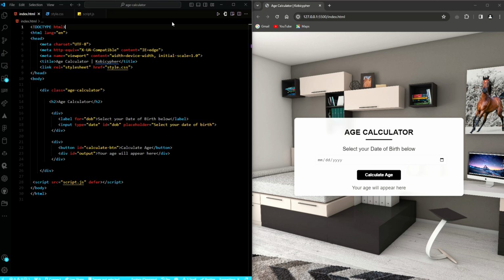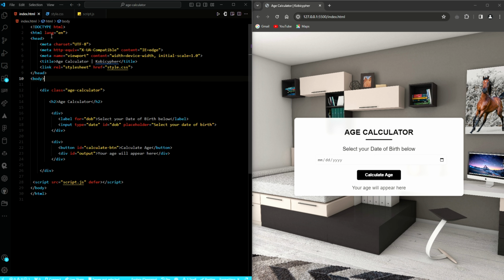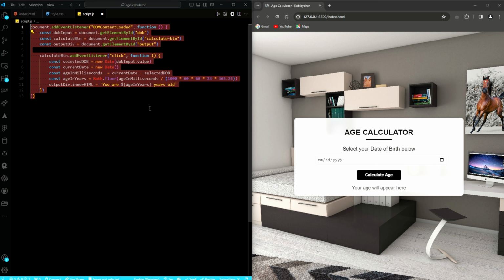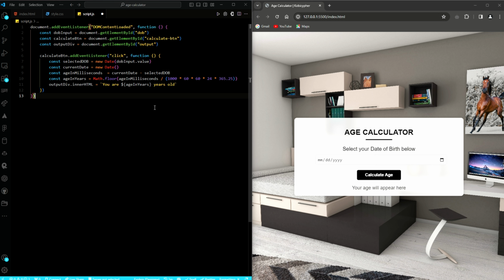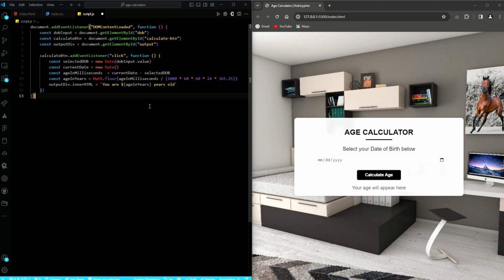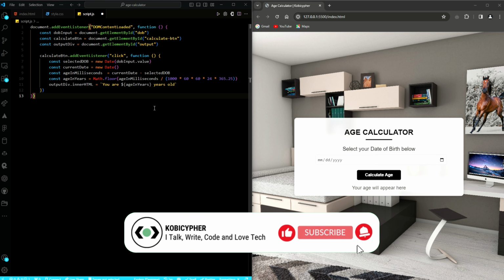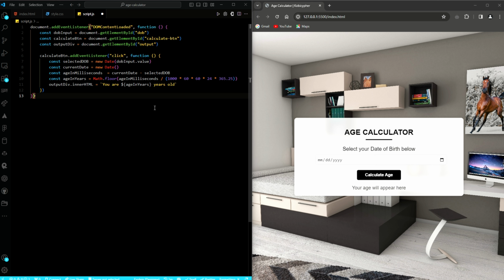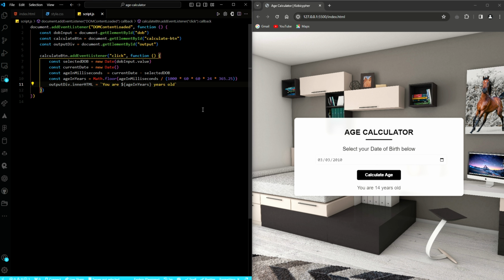Master JavaScript: Build Age Calculator using HTML CSS and JavaScript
Learn how to create age calculator using HTML, CSS, and JavaScript. This tutorial will teach you step-by-step how to manipulate the DOM. Perfect for web developers and designers looking to enhance their skills in front-end development. Let's get started!

⚡ Please comment on your suggestion for my improvement.